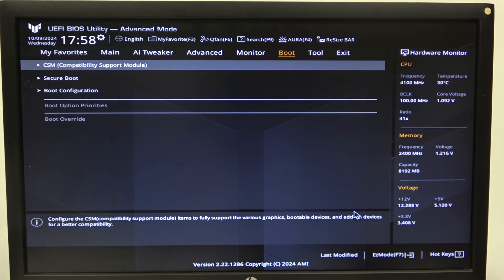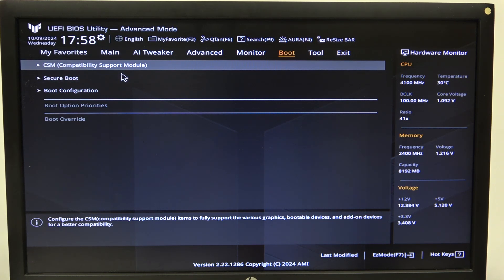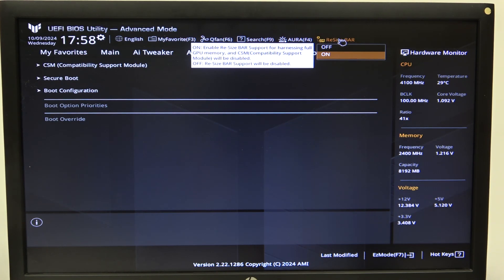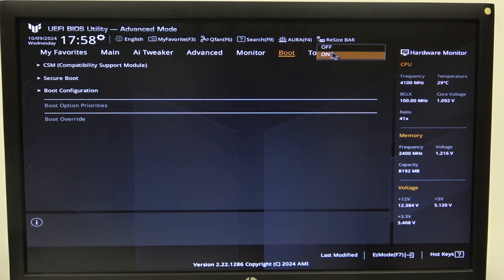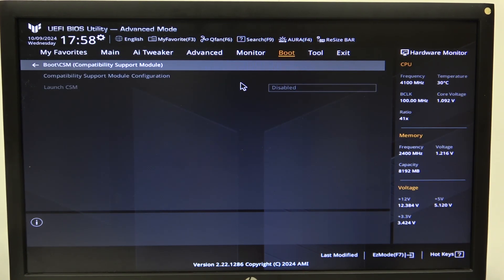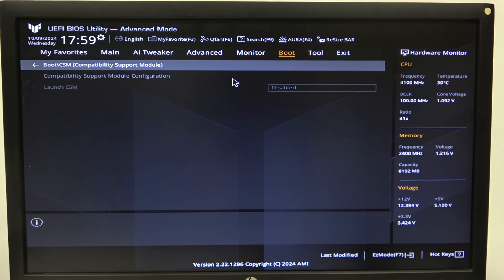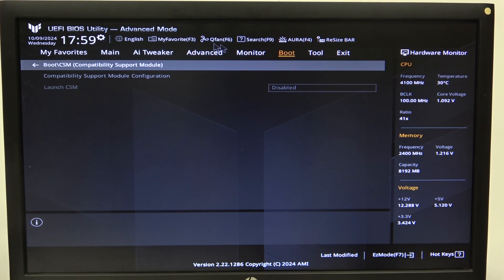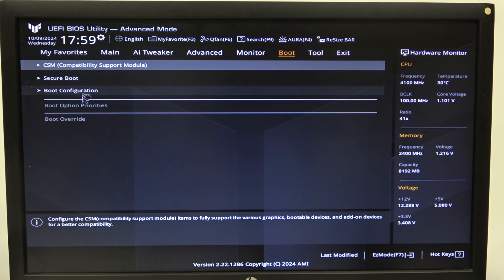ASUS TUF B760 Series Motherboards - How to Enable/Disable CSM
In this video, we’ll guide you on how to enable or disable CSM (Compatibility Support Module) on your ASUS TUF B760 series motherboard. CSM allows legacy BIOS compatibility for older operating systems and hardware. Follow our step-by-step instructions to access the BIOS settings and configure CSM according to your needs for optimal system performance.

How to enable CSM on ASUS TUF B760 series motherboards
How to disable CSM on ASUS TUF B760 series motherboards
How to access BIOS settings to configure CSM